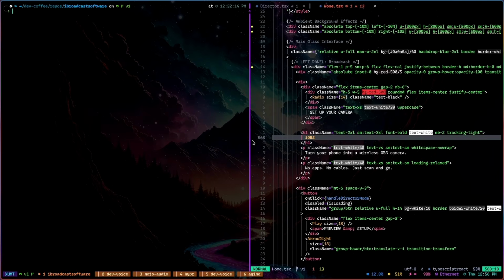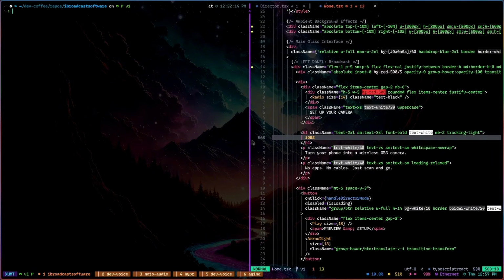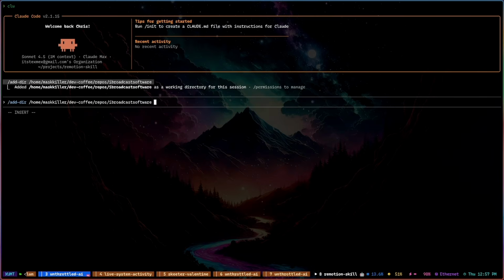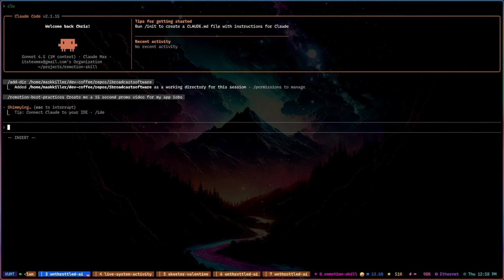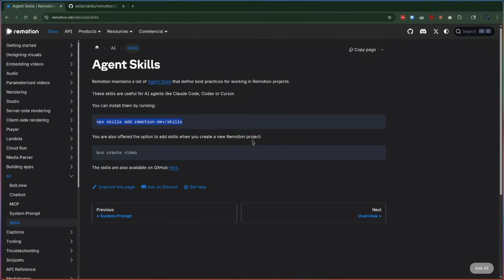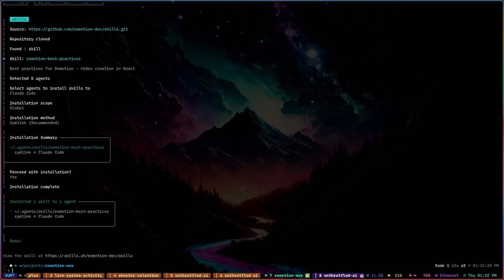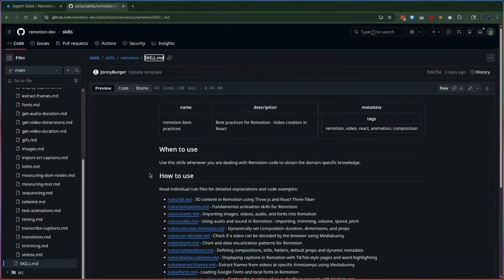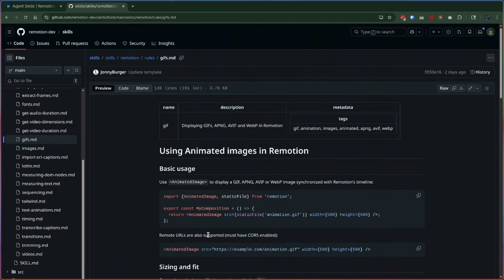Remotion + Claude Skills: The Future of Video Creation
In this video, I demonstrate Claude Skills and show you how to generate videos using nothing but natural language prompts with Remotion Skills, which just launched on January 21, 2026

I'll walk you through:
What Claude Skills are and how they work in 2026
Live demo: Generating a video with Remotion Skills using AI prompts
How the progressive disclosure architecture makes skills powerful
Creating your own custom skills with plugin-dev from the plum repository

Claude Skills follow the Agent Skills open standard, meaning you write instructions once and Claude automatically uses them when relevant. With Remotion Skills, you can now create professional React-based videos without writing a single line of code manually.